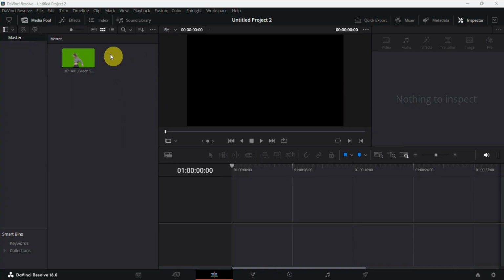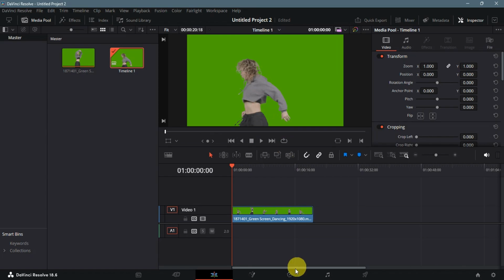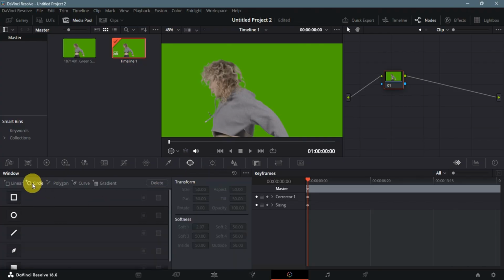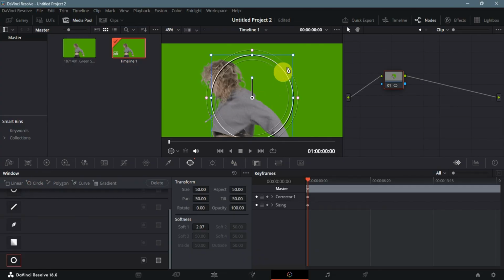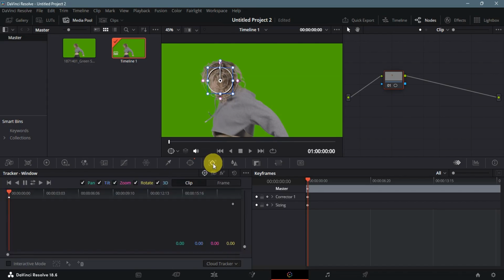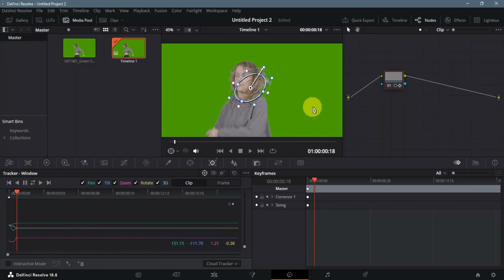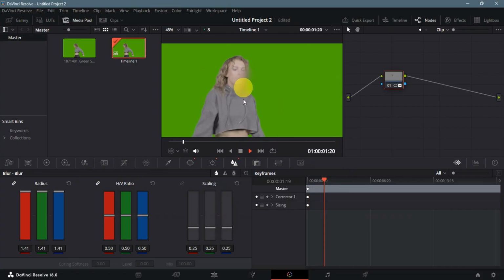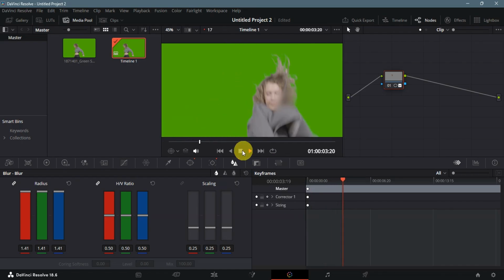How To Blur Part of Video in Davinci Resolve | Blur And Track Video | Face Blur | Davinci Tutorial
Discover the tools, tips, and techniques that unlock professional-level video editing results—without the overwhelm.

Each tutorial is packed with detailed, beginner-friendly workflows for mastering video effects, motion tracking, and cinematic enhancements using popular editing software like DaVinci Resolve. Whether you're working with masking, blur effects, or multi-layered timelines, the content here focuses on clarity, precision, and creativity. Learn how to execute powerful edits like face blurs, object tracking, background defocus, and more using smart techniques designed for editors of all skill levels. Boost your workflow efficiency and stay ahead of the curve with real-world editing scenarios and high-impact visual results.

Have an idea or request for a future video? Drop a comment under any video—we're always listening and creating based on what you want to learn next.